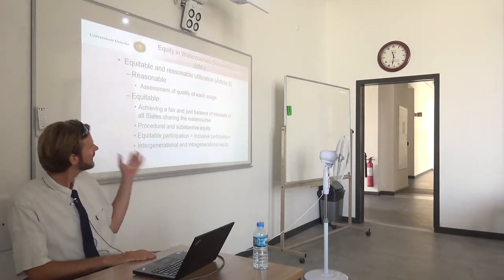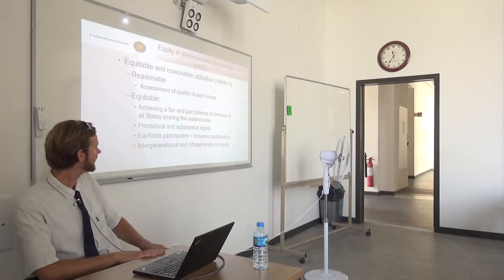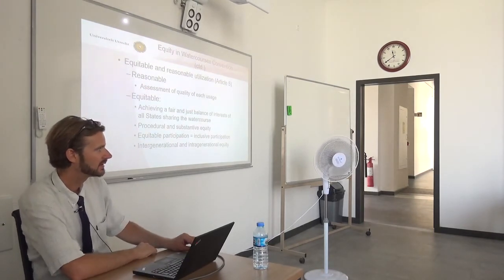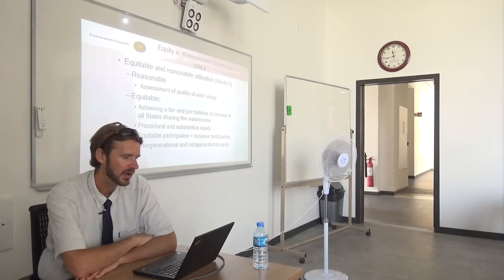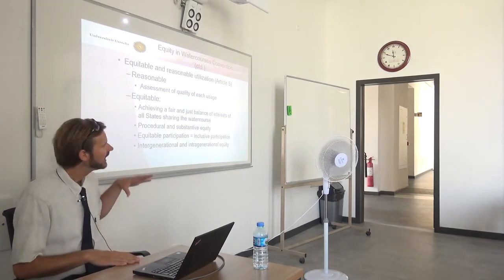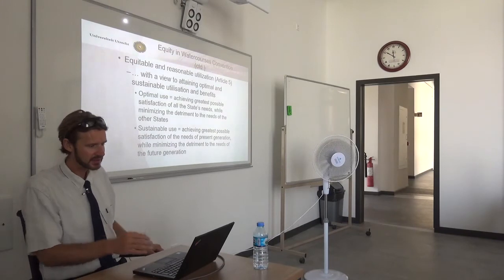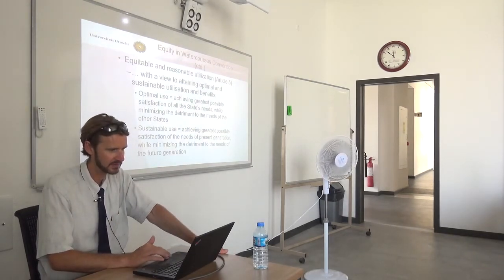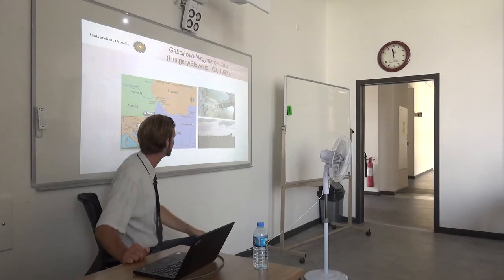Introduction to International Water Law 3: Principle of equitable and reasonable utilisation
This clip provides an introduction to the principle of equitable and reasonable utilisation of international water law.